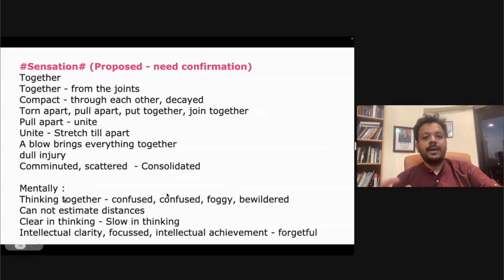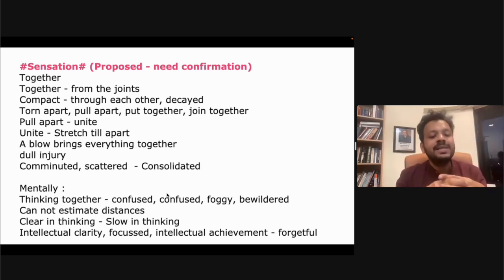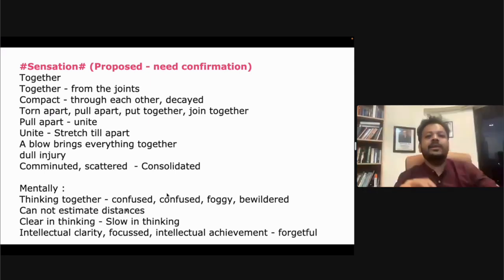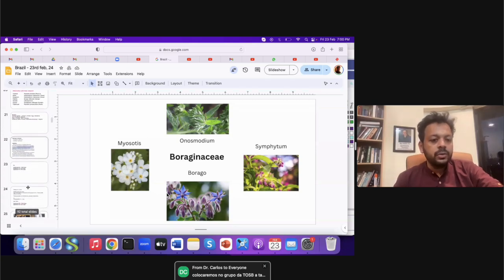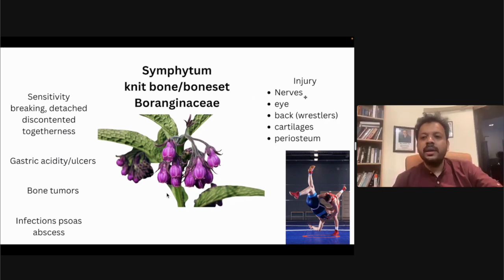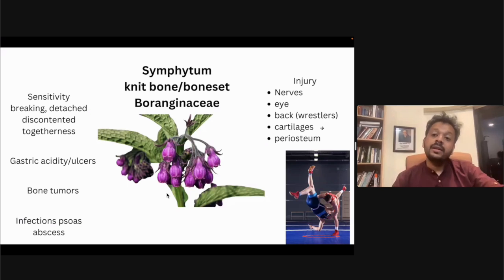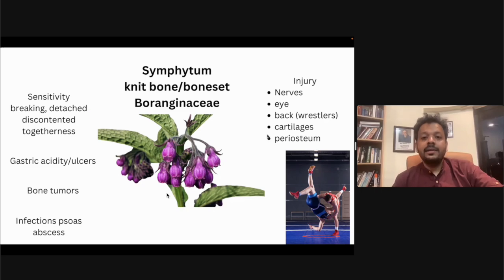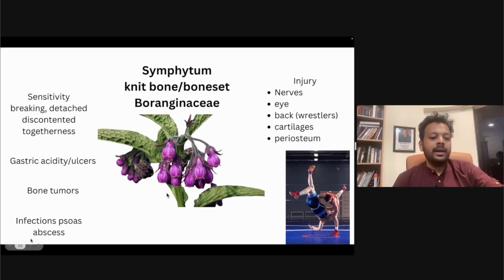Boraginaceae Family at a glance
Learn the deeper patterns of lesser known families and the remedies inside with Dr Gaurang